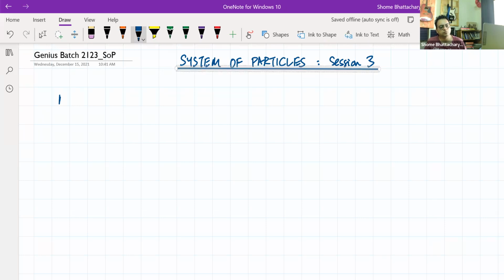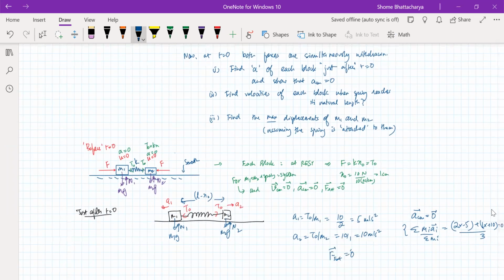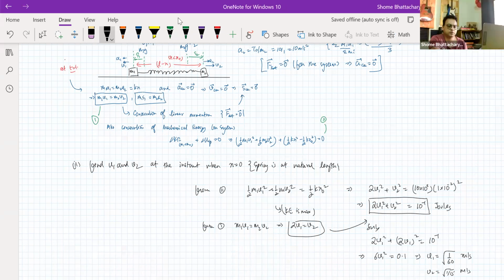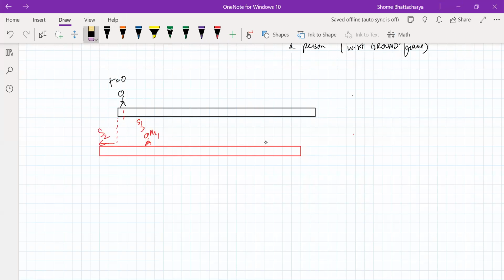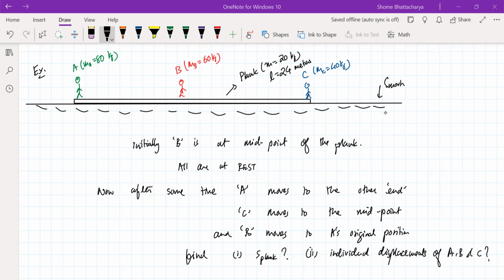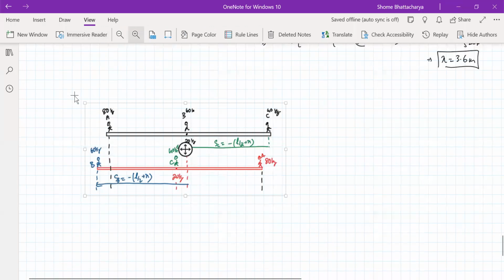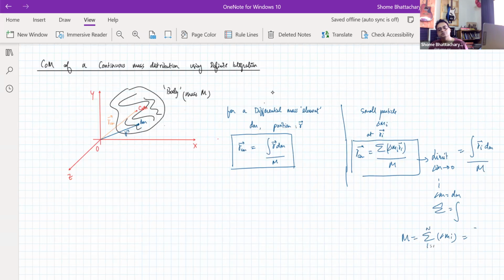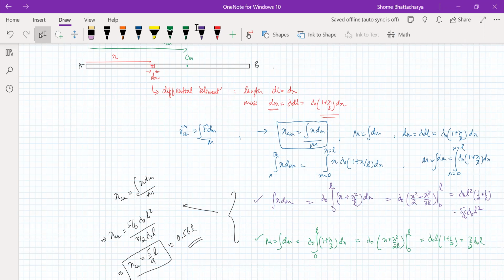System of Particles session-3,11th,Genius Batch (21-23),Date-15-12-2021,By-Shome Bhattacharya